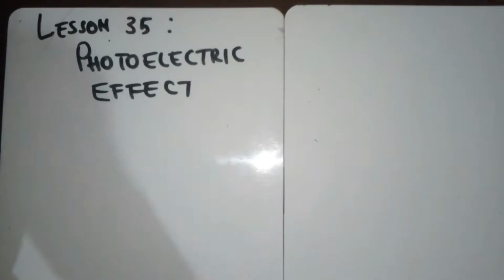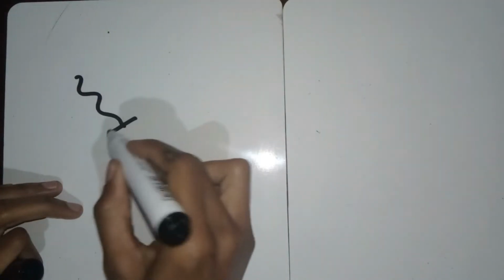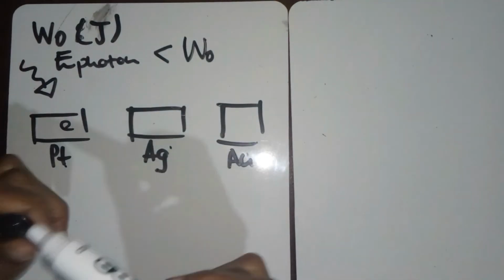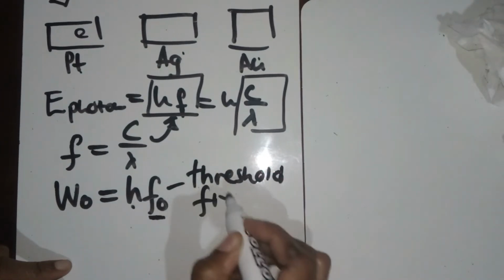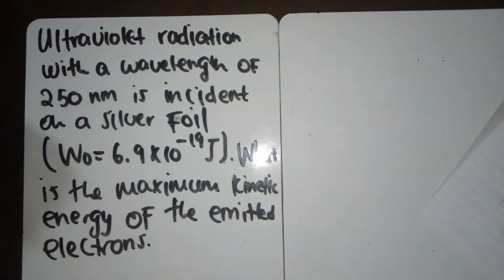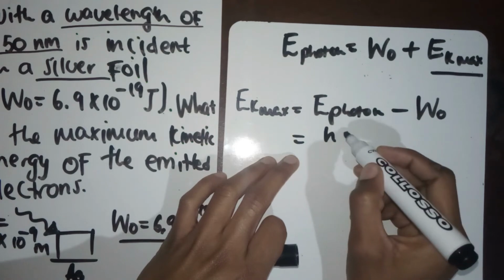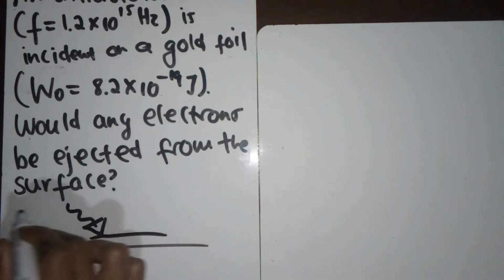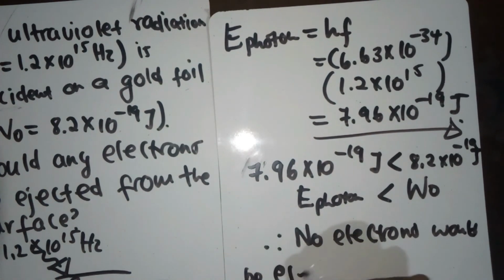Photoelectric Effect | Physical Sciences | Physics | Grade 12